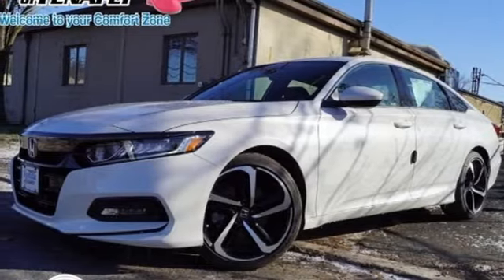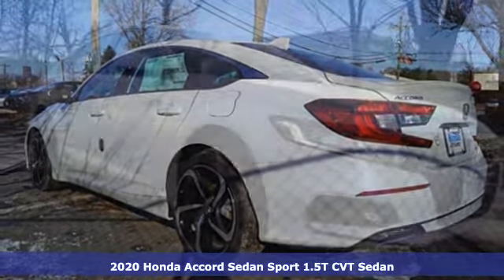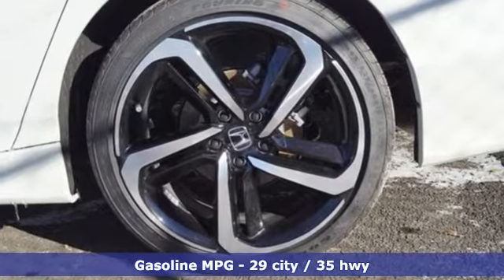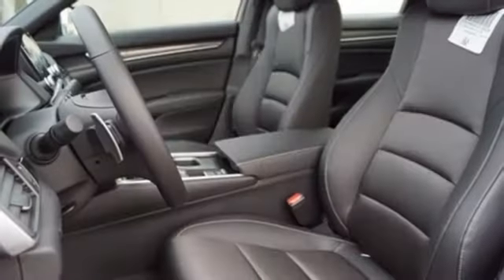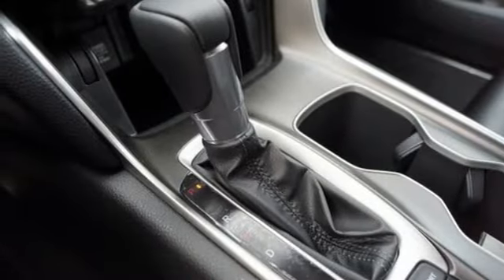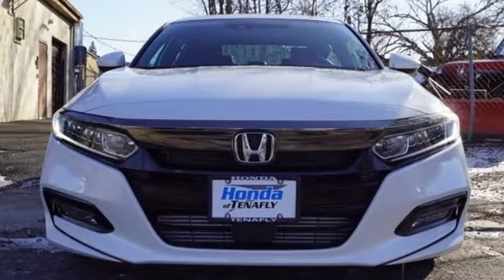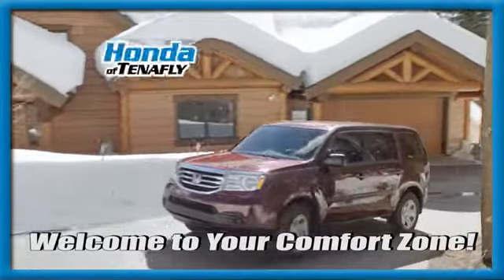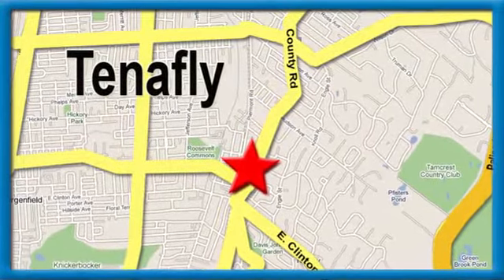New 2020 Honda Accord Teaneck Englewood, NJ #61598 - SOLD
Year: 2020
Make: Honda
Model: Accord
Trim: Sport
Engine: 1.5T I4 DOHC 16V Turbocharged VTEC
Transmission: CVT
Color: White
Interior: Black
Stock #: 61598
VIN: 1HGCV1F3XLA141180
Recent Arrival! Platinum White Pearl FWD 2020 Honda Accord Sport 1.5T I4 DOHC 16V Turbocharged VTEC Black Cloth **WE ARE A 2020 DEALER RATER CONSUMER SATISFACTION AWARD WINNER *** WE BUY CARS!!! Black Cloth.brbrHonda of Tenafly is New Jersey's First Honda dealership established in 1971. Family owned and operated for 48 years, we proudly serve all of New Jersey, New York, Connecticut, Pennsylvania and the entire United States.Call or to schedule your VIP test drive today! All prices plus tax, title, lic, and $599 documentary fee.

Address:
28 County Road